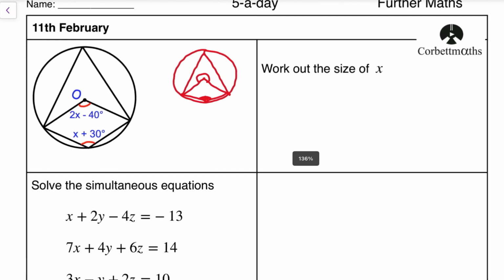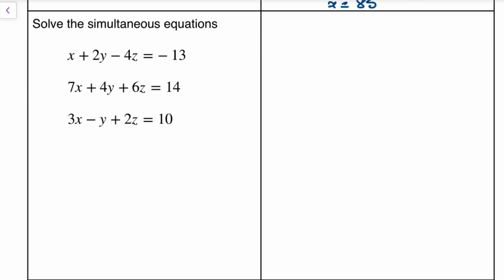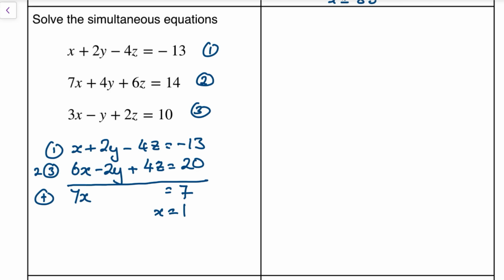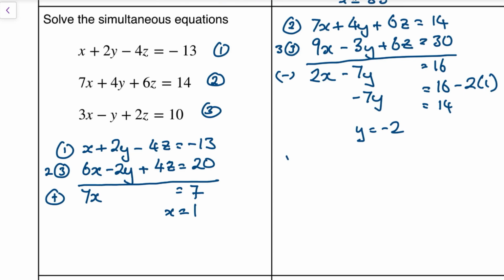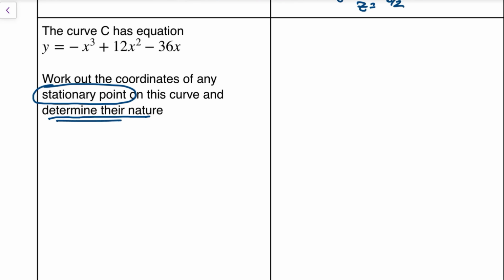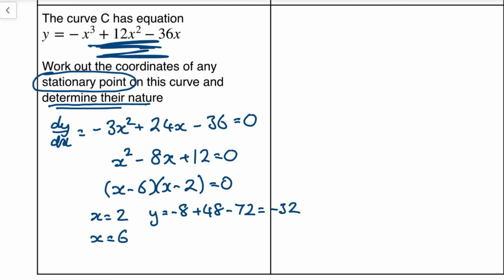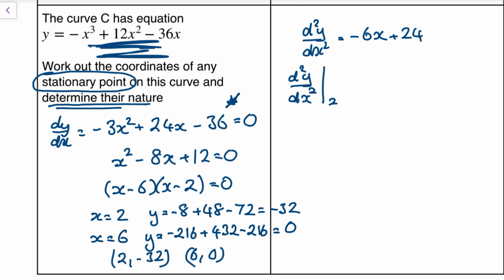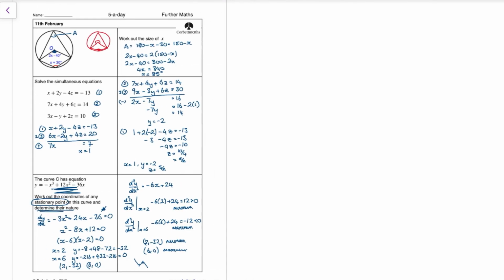GCSE Further Maths - 5-a-day - 11th February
The first time we've seen this type of differentiation question in Q3 and one that a few often drop marks if they don't read it correctly